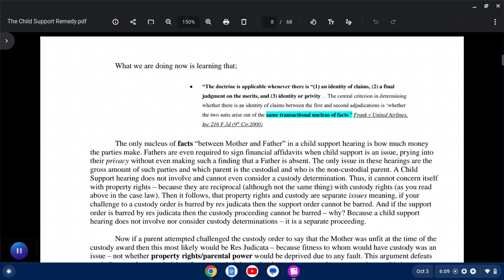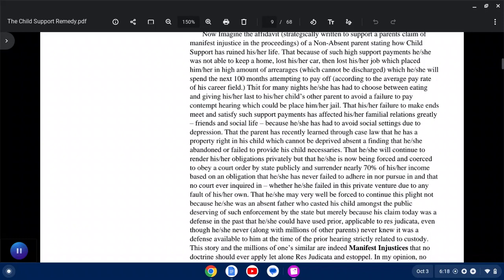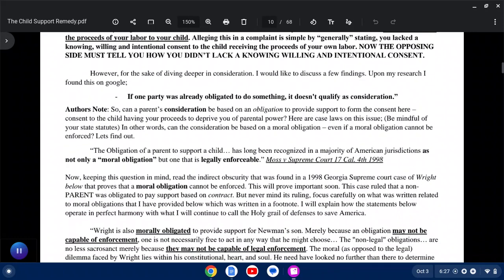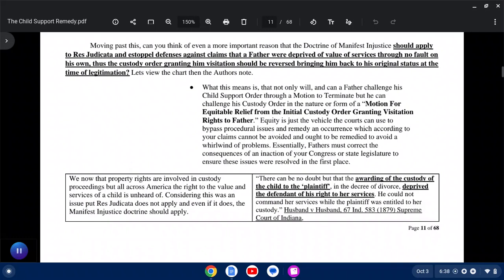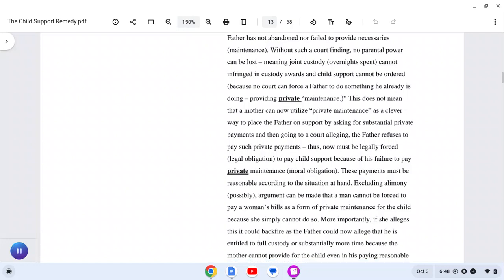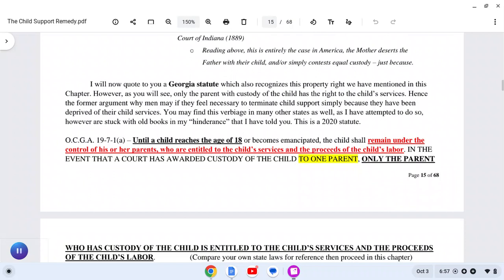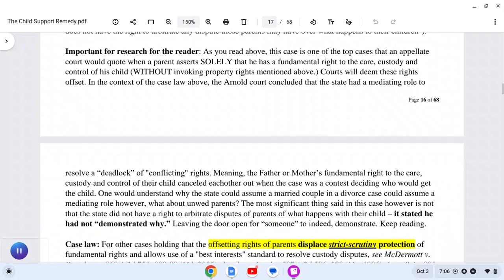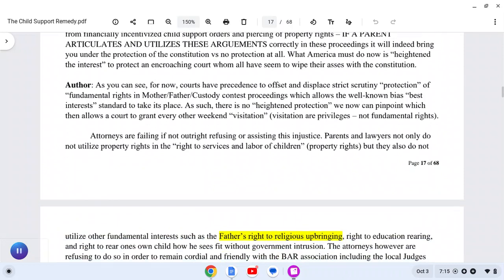HOW TO BEAT CHILD SUPPORT PART 2